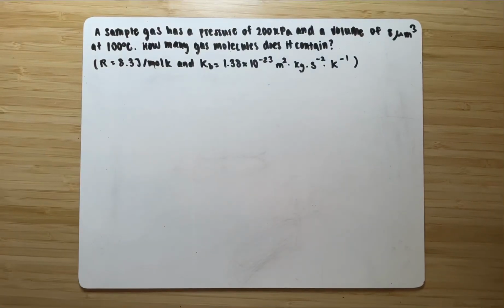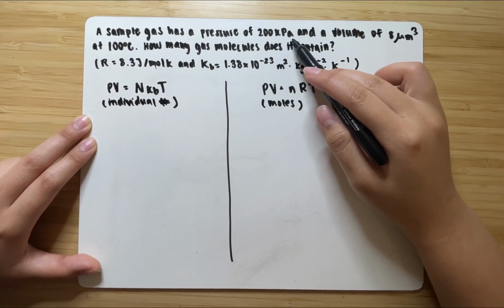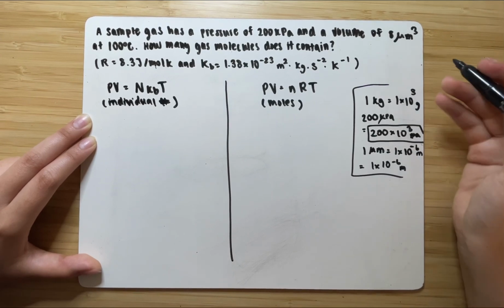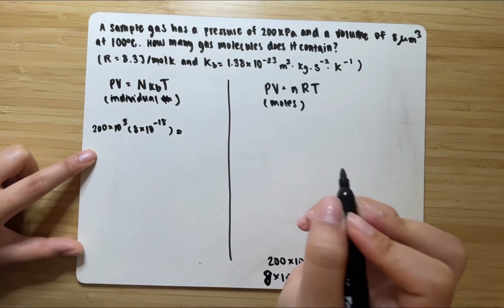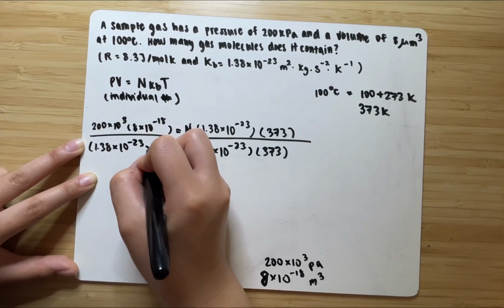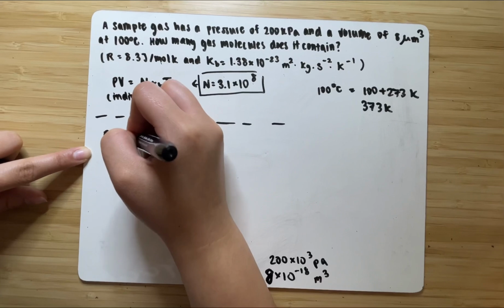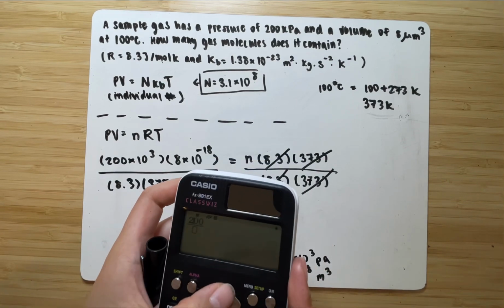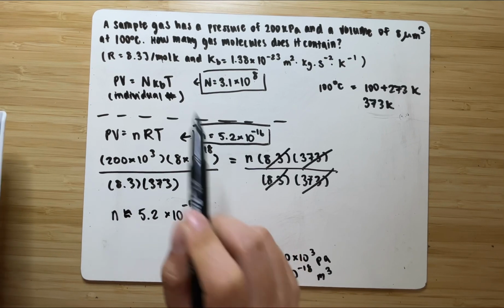Physics w/ Calc 1 Calculating Gas Molecules | Individual Molecules and in Moles